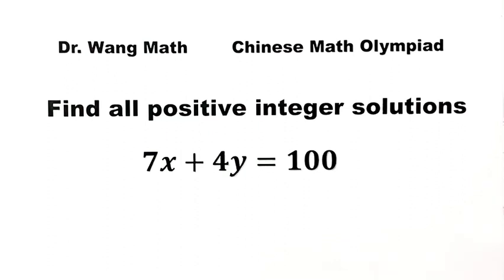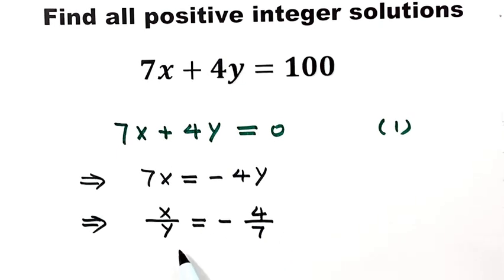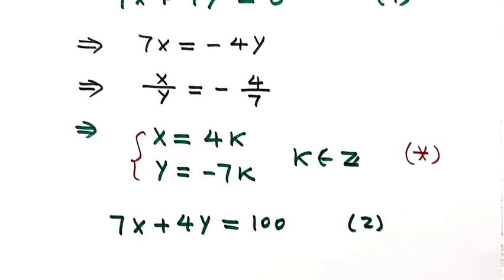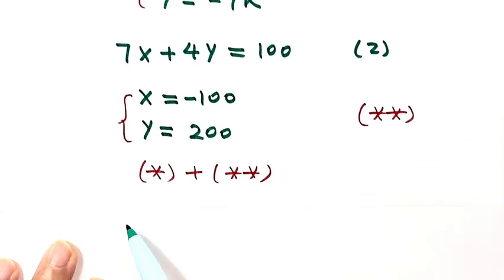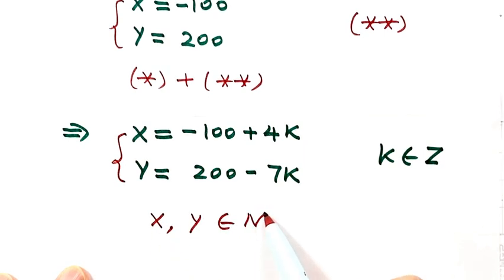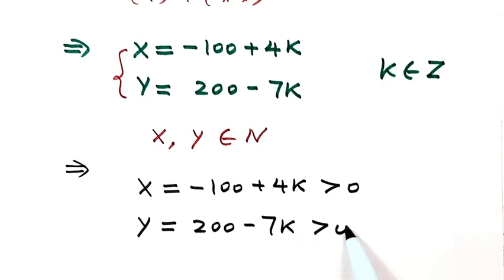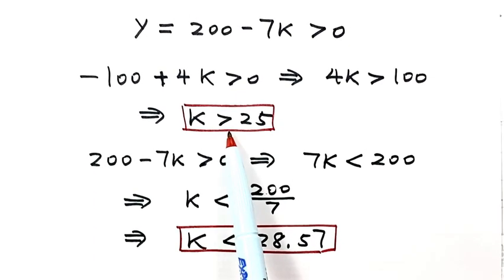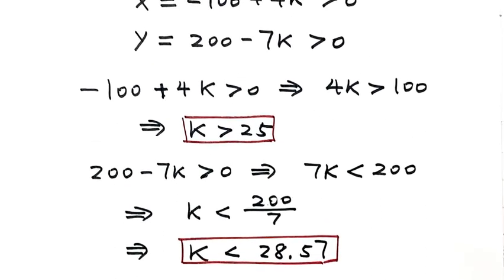The Art of Diophantine Problem-Solving: Tackling 7x+4y=100 Step by Step | Chinese Math Olympiad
How to solve this diophantine equation from the Mathematical Olympiad?  This algebra video presents step-by-step the basic algebraic techniques and tricks to solve this diophantine equation easily. For another Math Olympiad problem